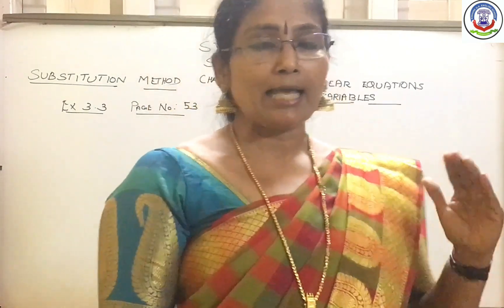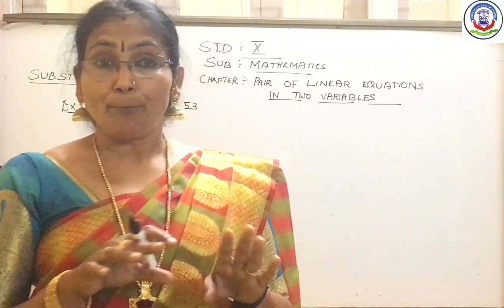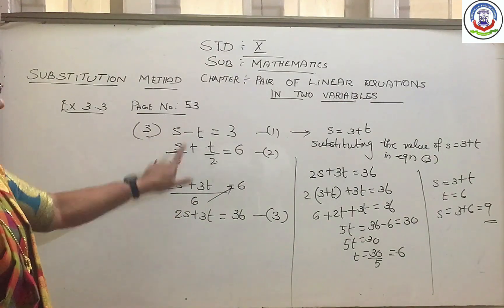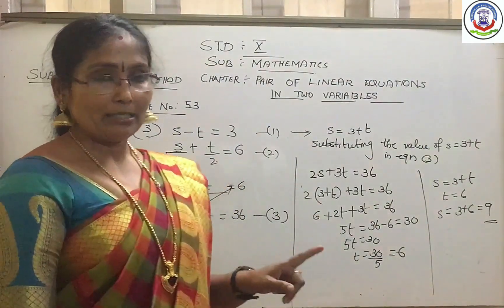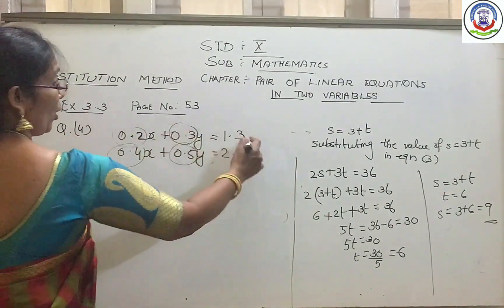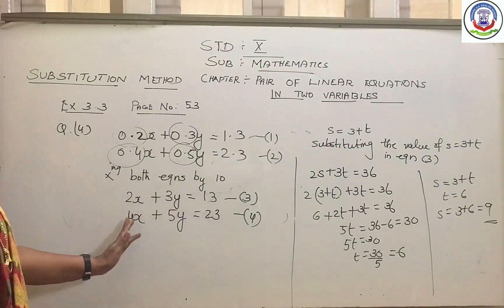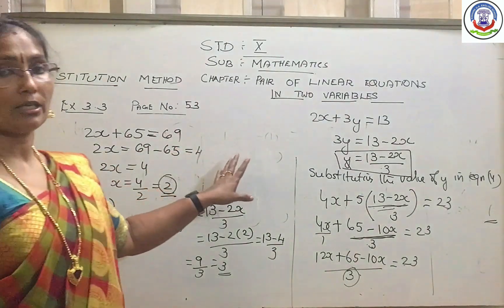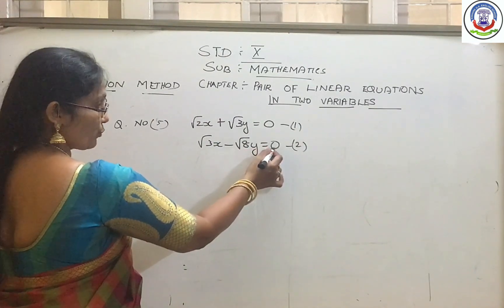25TH JUNE 2020, THUR# 10TH STD # MATHS LINEAR EQU PART-5